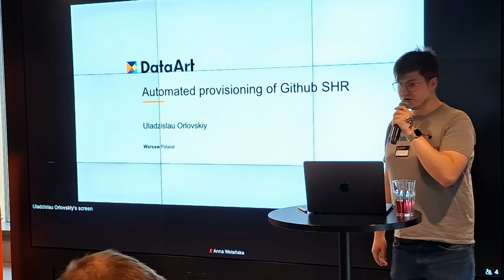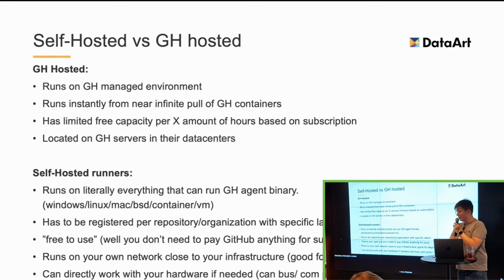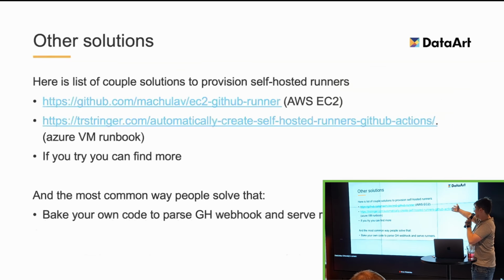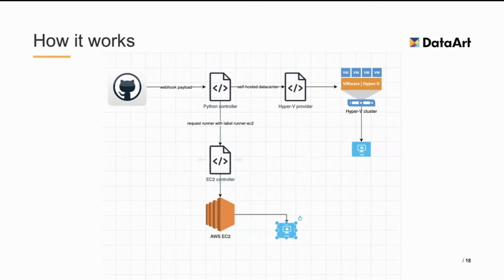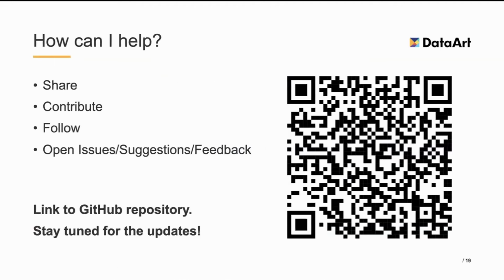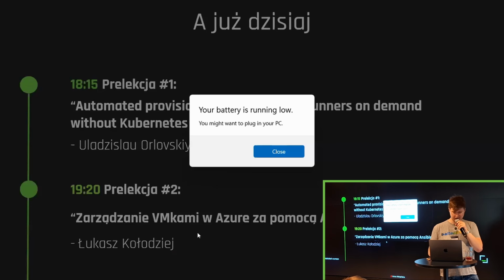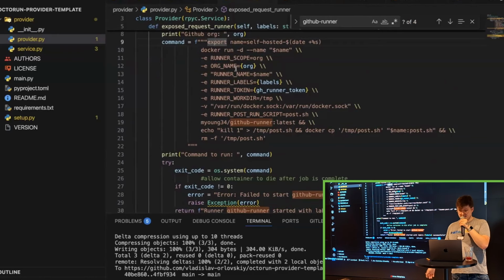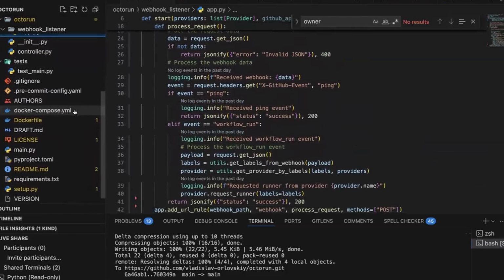[#576] Automated provisioning of self hosted runners on demand without K8s and ARC - U. Orlovskiy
[ENG]
In this presentation, we will discuss the challenges of provisioning GitHub self-hosted
runners and the lack of centralized solutions for managing them outside of
Kubernetes/OpenShift environments. We will explore why businesses require effective solutions to tackle this issue and provide an overview of the current market offerings. Additionally, the speaker will share insights into how companies are currently managing these challenges and introduce a new solution to streamline and improve the process.

Uladzislau Orlovskiy - DevOps Engineer with over 6 years of experience. He specialize in Clouds, Infrastracture as Code, automation, observabillity and CI/CD (main focus AWS). He is helping enterprise clients with cloud transformations, observabillity, site reallabillity, cloud architecture, CI/CD architecture and implementation. He currently works at DataArt Poland as a Senior DevOps Engineer.

[PL]

W niniejszej prezentacji omówimy wyzwania związane z zabezpieczeniem samodzielnie hostowanych runnerów GitHub i brakiem scentralizowanych rozwiązań do zarządzania nimi poza środowiskami Kubernetes/OpenShift. Przeanalizujemy, dlaczego firmy potrzebują skutecznych rozwiązań, aby uporać się z tym problemem i przedstawimy przegląd obecnej oferty rynkowej. Ponadto, prelegent podzieli się spostrzeżeniami na temat tego, jak firmy obecnie radzą sobie z wyzwaniami i przedstawi nowe rozwiązanie, aby usprawnić i ulepszyć omawiany proces.

Uladzislau Orlovskiy - inżynier DevOps z ponad 6-letnim doświadczeniem. Specjalizuje się w rozwiązaniach cloudowych, IaC, automatyzacji, monitorowaniu oraz CI/CD, ze szczególnym naciskiem na platformę AWS. Obecnie pracuje w DataArt Poland jako Senior DevOps Engineer, pomagając klientom korporacyjnym w transformacjach chmurowych, wprowadzaniu monitoringu, utrzymaniu dostępności usług, architekturze chmurowej oraz implementacji CI/CD.

📲 Śledź Social Media SysOps/DevOps Polska i bądź na bieżąco!

🗓️ Dołącz do lokalnej grupy i sprawdź nadchodzące MeetUpy w Twoim mieście!

🌐Zainteresował Cię temat prezentacji? Dowiedz się więcej na naszych szkoleniach